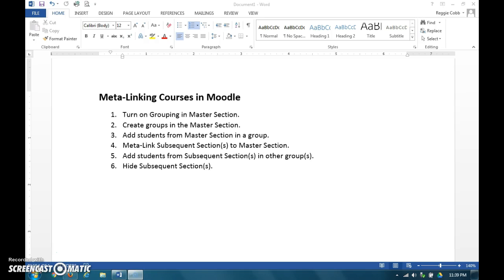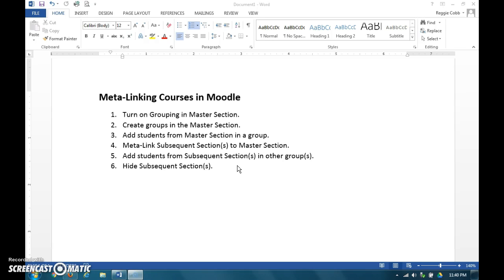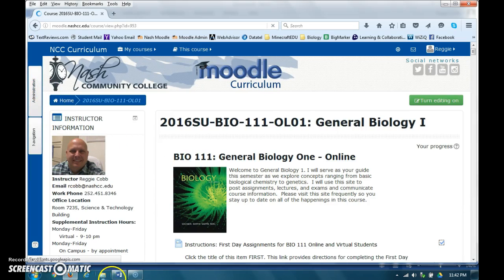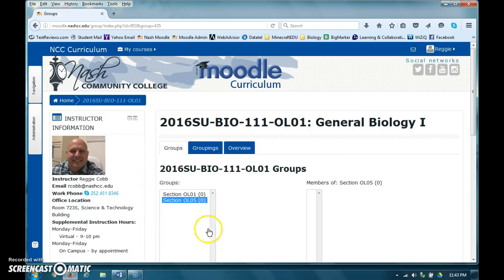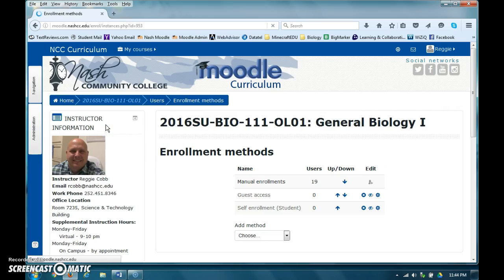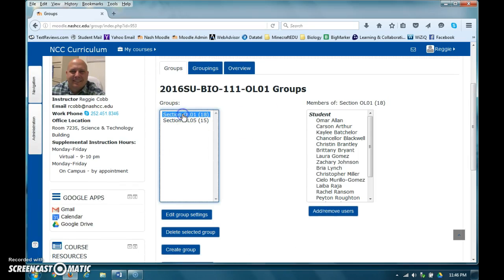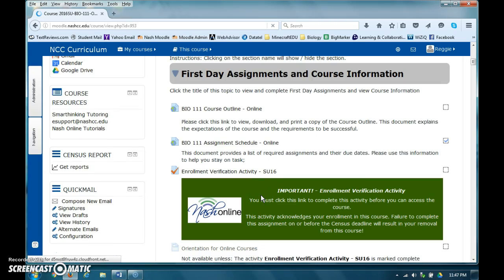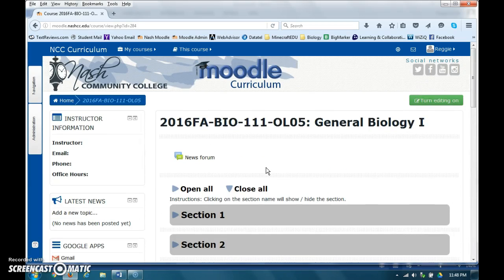Meta-Linking Courses in Moodle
This video explains how to add multiple sections of students to the same section in Moodle, which is called Meta-Linking. This allows you to manage only one section in Moodle.